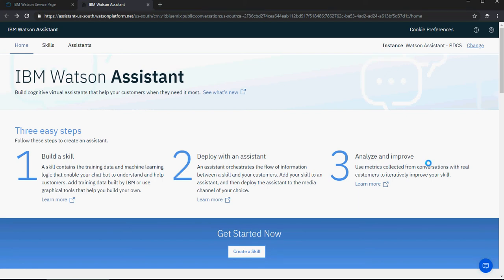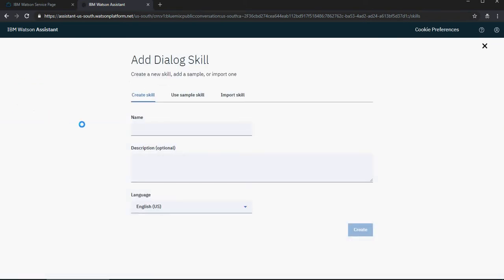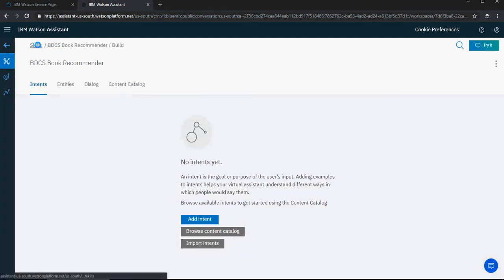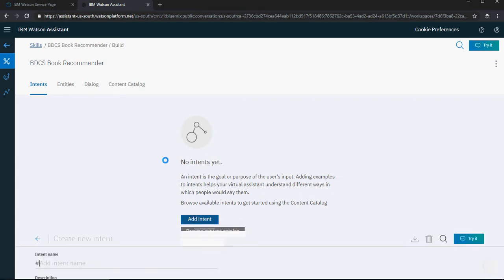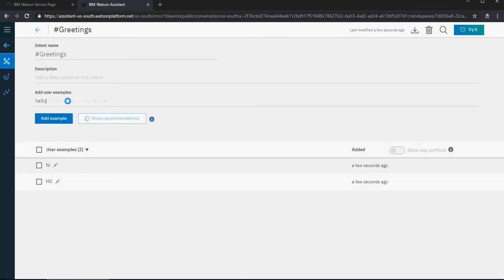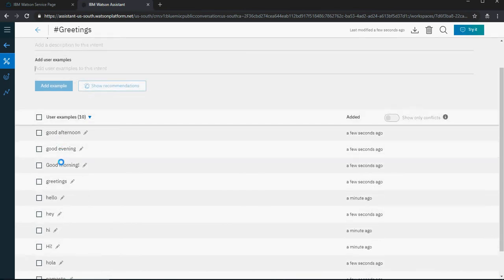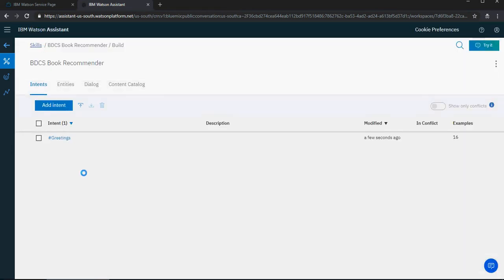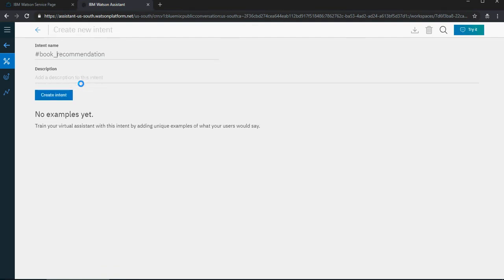IBM Watson Assistant - Creating Intents- Do it yourself - part # 3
Build a Bot using IBM Watson Assistant
Build a chatbot Do it yourself
Chatbot essentials for the beginners

By
Bharati DW Consultancy

Build a Bot using IBM Watson Assistant - Getting started- Do it yourself - part # 1
IBM Watson Assistant - Provision the service - Do it yourself - part # 2

Build a chatbot Do it yourself, Chatbot essentials for the beginners, build a bot by yourself, chatbot tutorial, watson assistant tutorial, IBM Watson Assistant tutorial, chatbot basic, create a bot basic, website bots, create a bot for websites